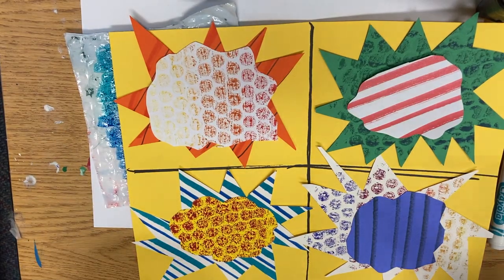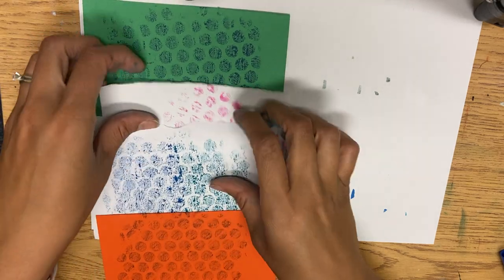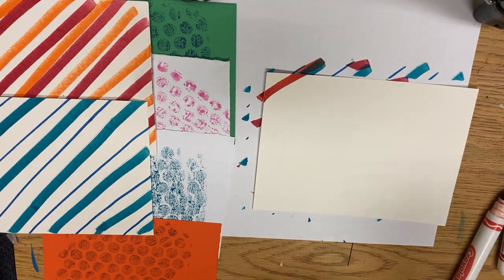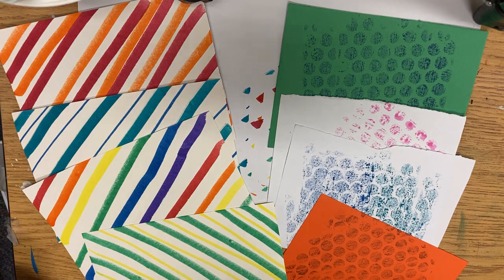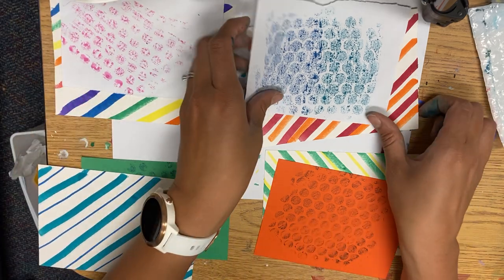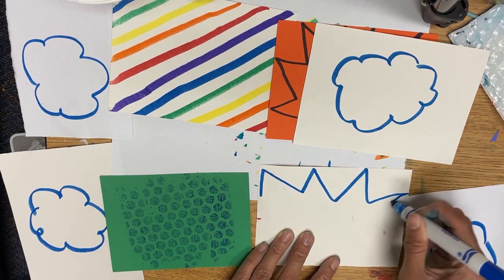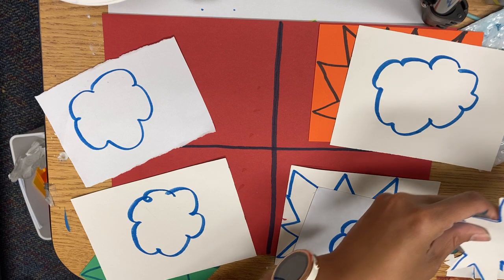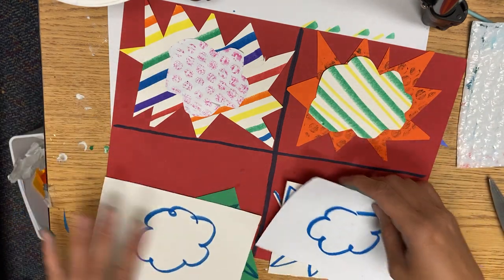2nd Pop Art Collage 1 - In Class